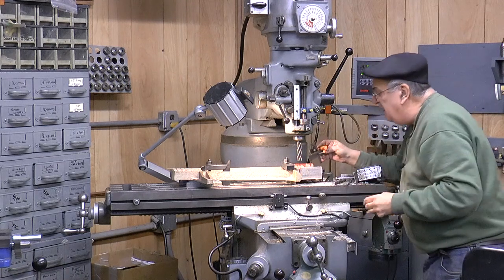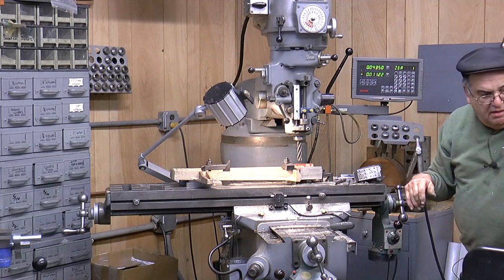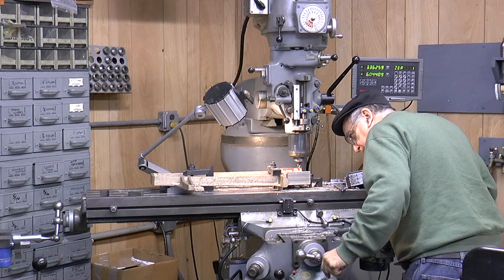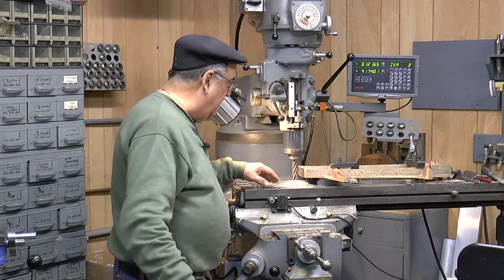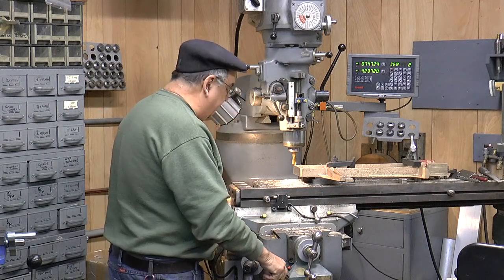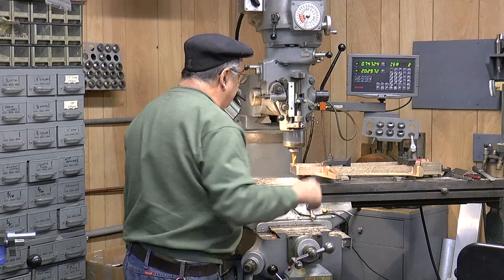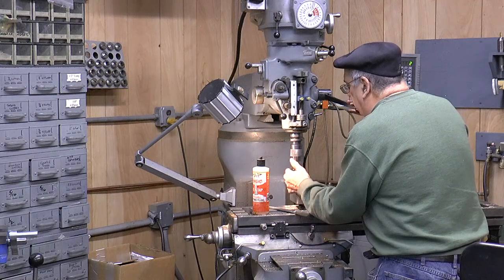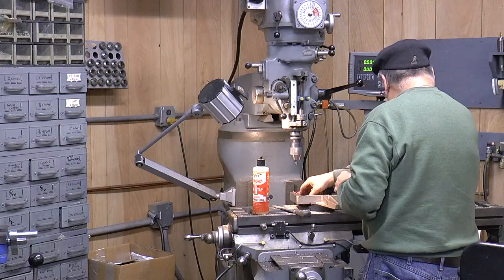LIVE STEAM LOCOMOTIVE BUILDING-REBUILDING THE 4602 PT 3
This is part 3 of the series on rebuilding the first locomotive I build 44 years ago. I go thru all the steps of machining and re piping the locomotive to bring it up to modern day standards.